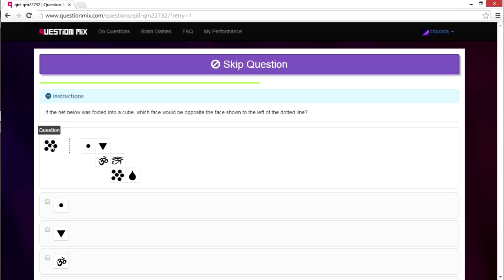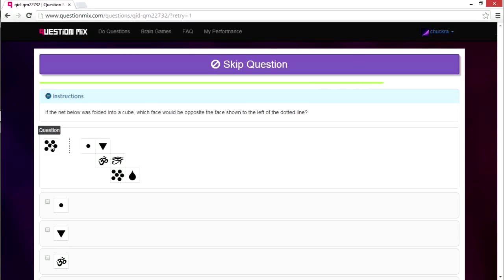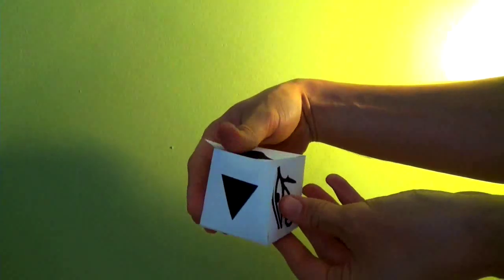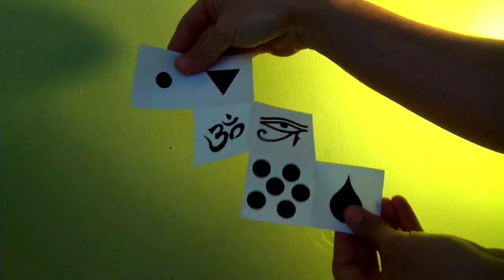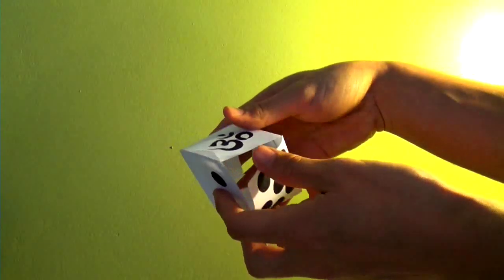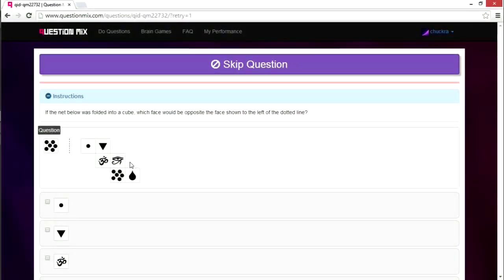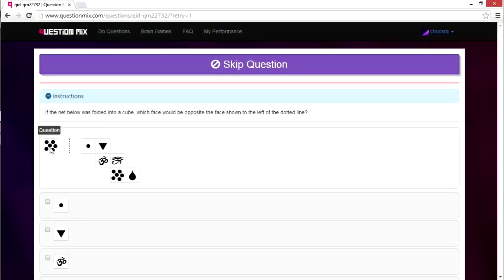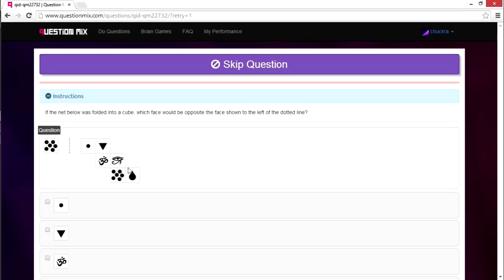Cube Questions for CEM / CSSE / MORAY HOUSE etc.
A variation of cube type questions found in entrance tests such as CEM, CSSE, Moray House etc.